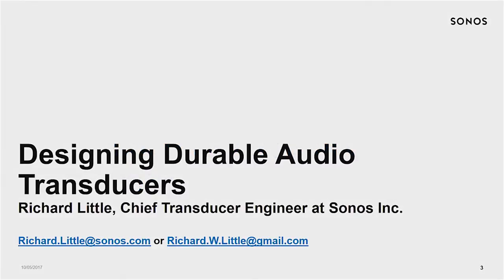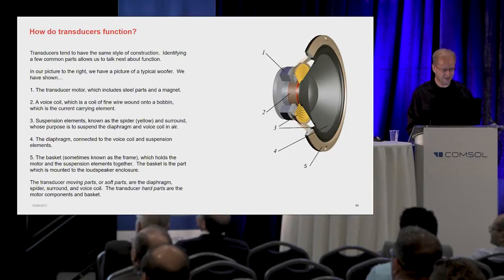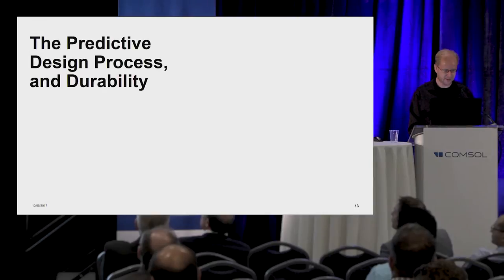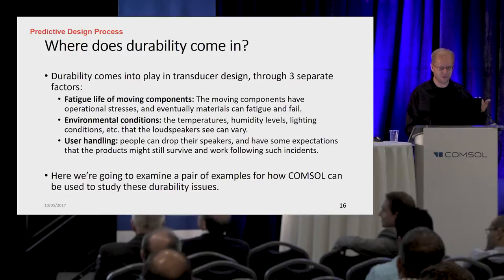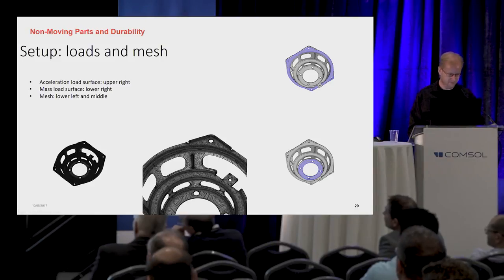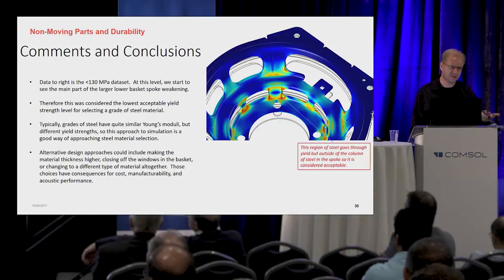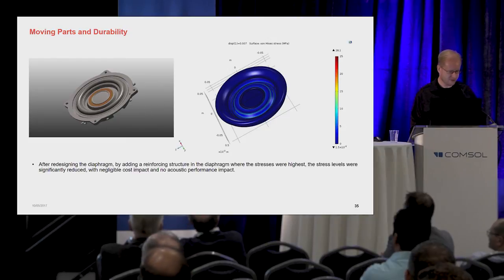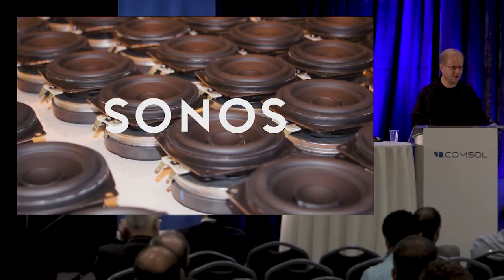Richard Little of Sonos Discusses Designing Durable Audio Transducers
In his keynote presentation from the COMSOL Conference 2017 Boston, Richard Little discusses how he uses the COMSOL Multiphysics® software to design durable audio transducers that can handle rough operation and shipping.